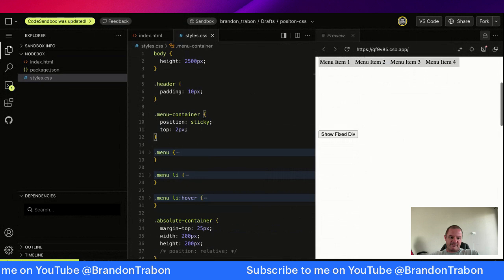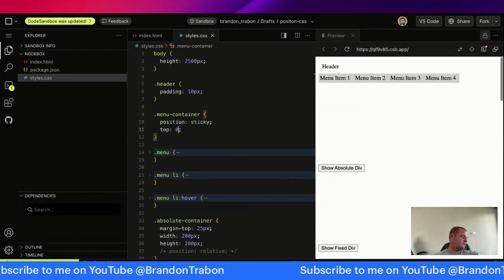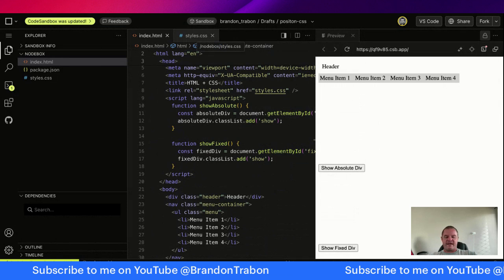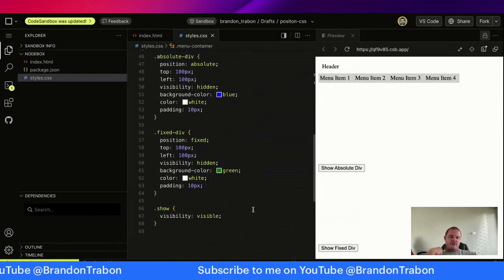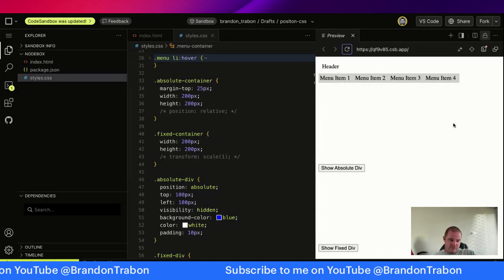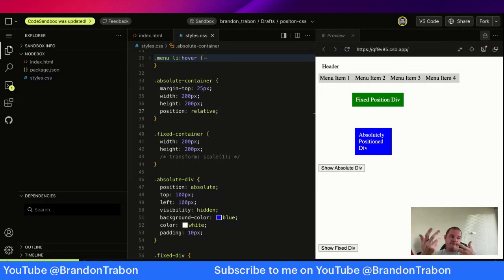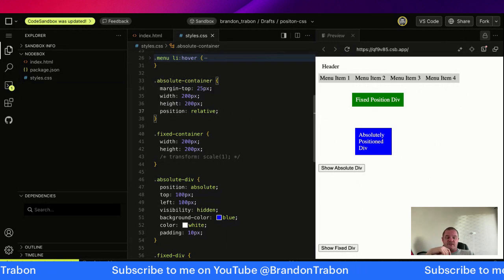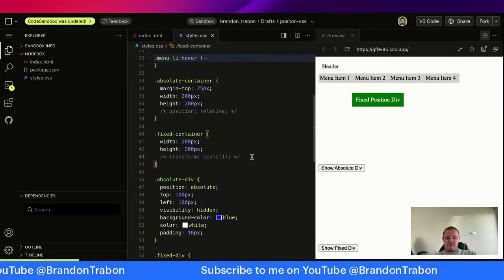CSS position property (edited)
This is the CSS position property live stream with the non-teaching portions edited out.